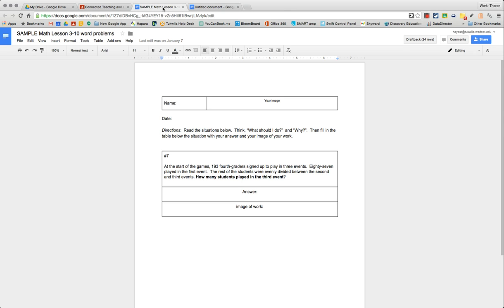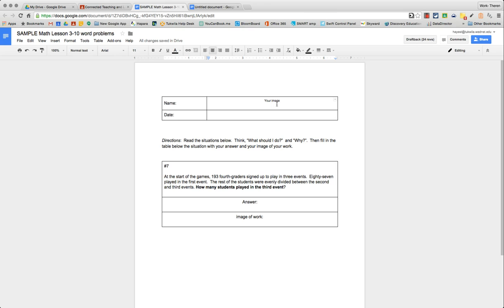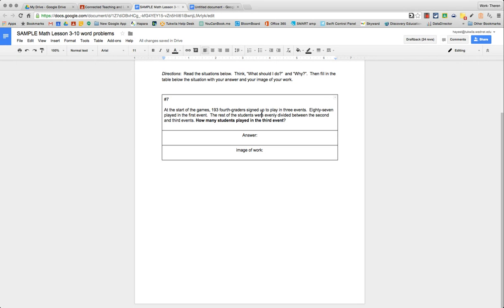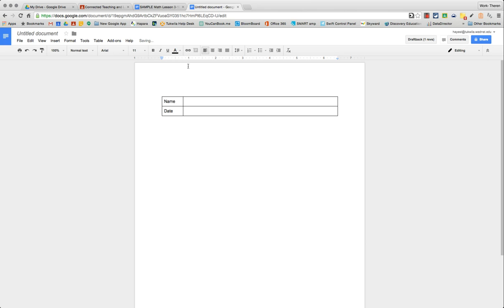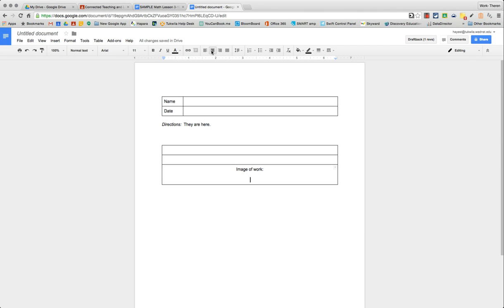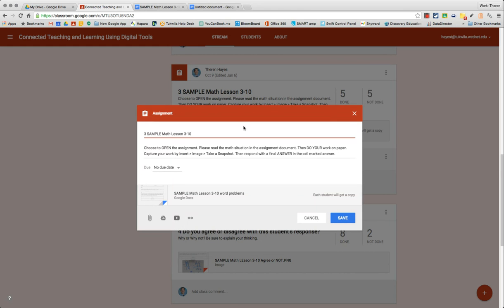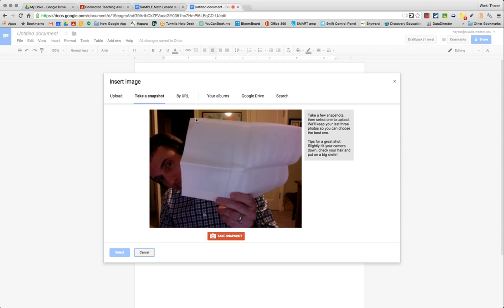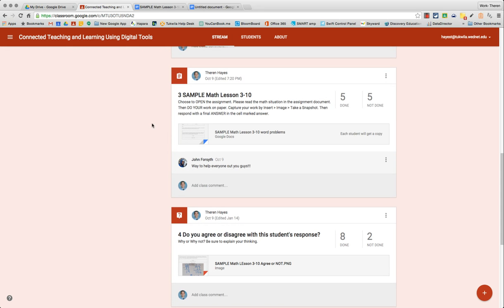03 - Connected Teaching and Learning Using Digital Tools - 03 Magic Revealed